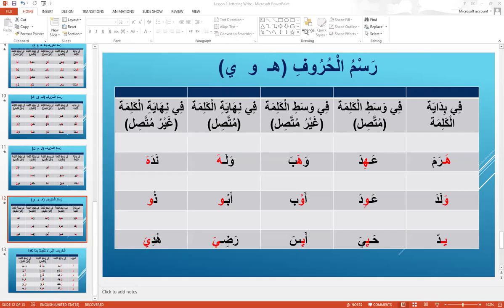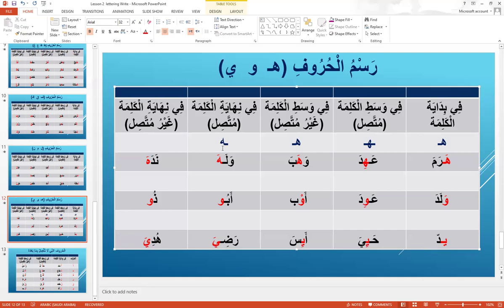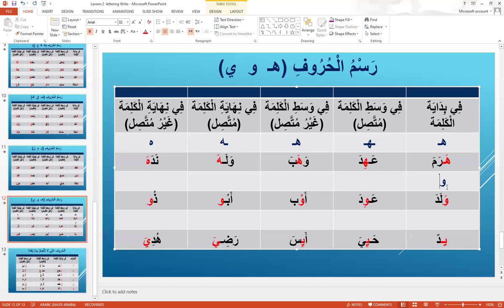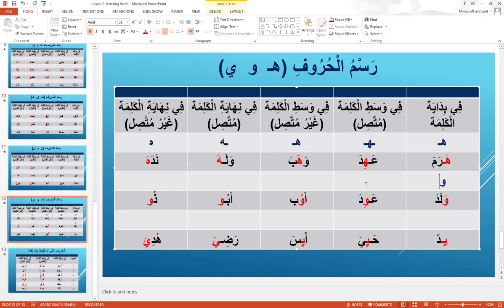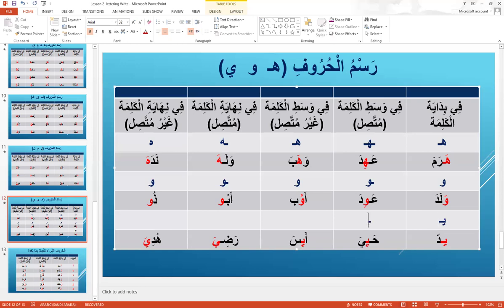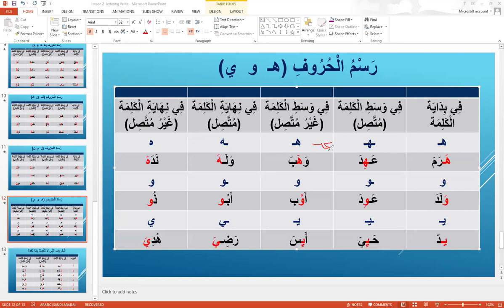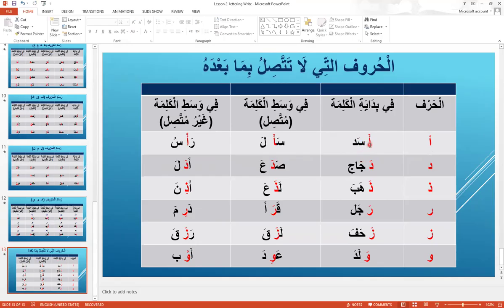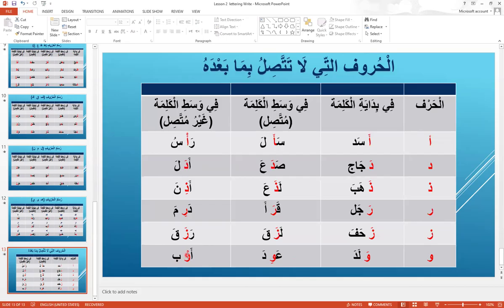Lesson 2 4| Steps to read Quran & Arabic Fluently | بـ ـبـ بـ ـب ب | Arabic Course for beginners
📕TOPIC DISCUSSED👇
Lettering  (How to write and identify Arabic Alphabet in different position in the word)

🎙Teacher: Ustaz Ridwan Bin Sa'd Bin Ahmed Akewukereke